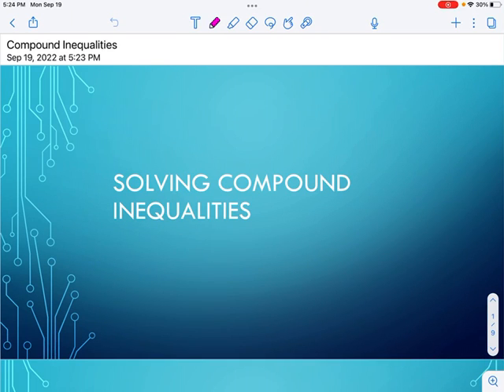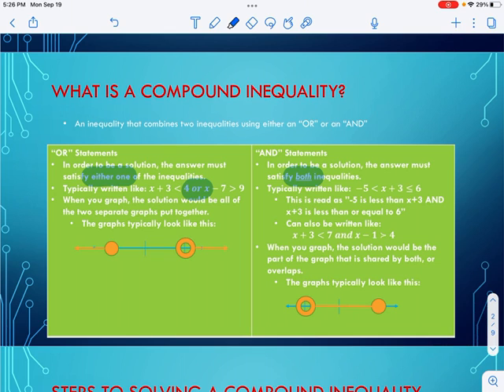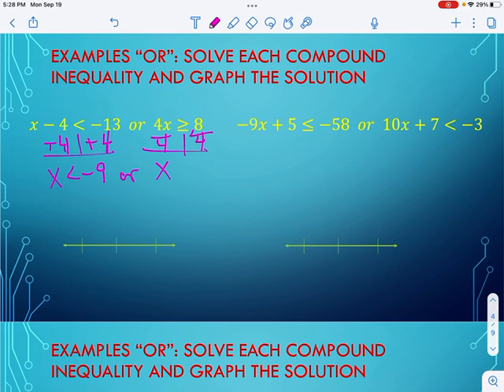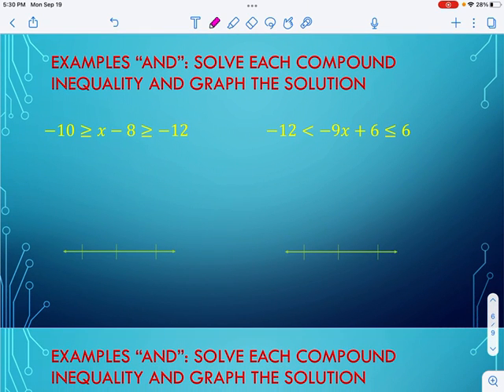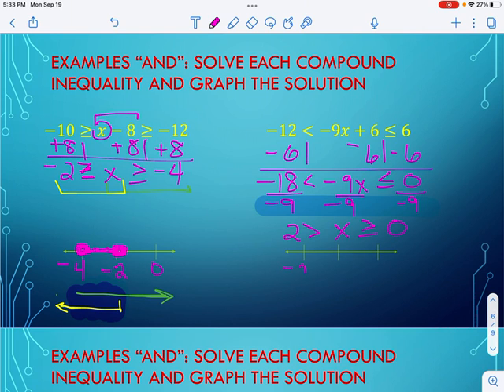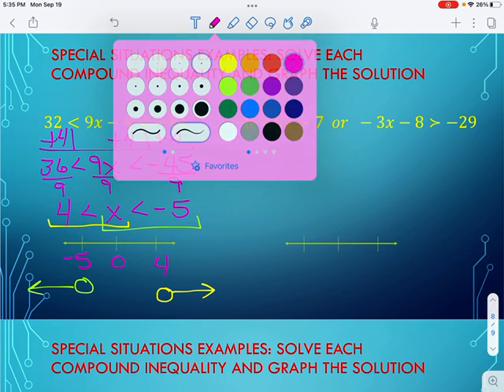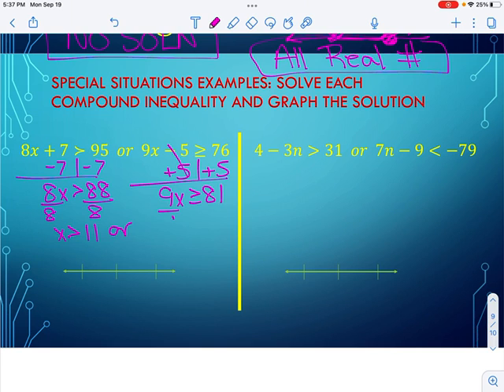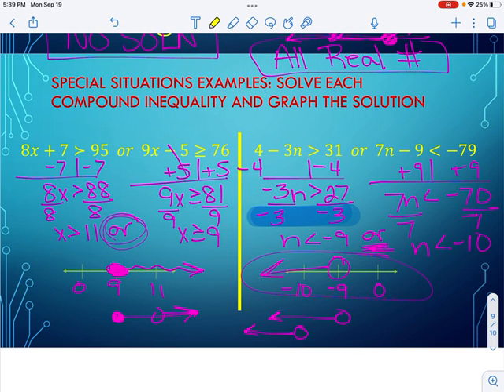Solving Compound Inequalities